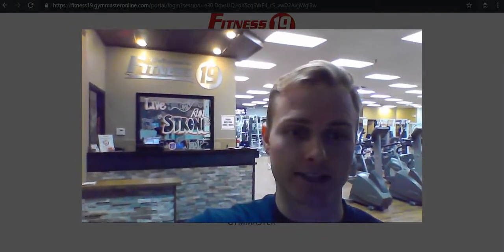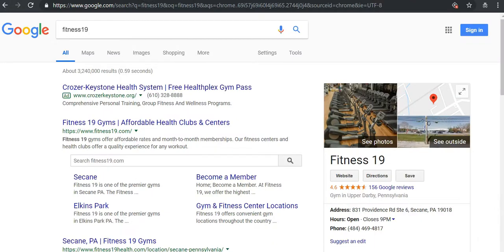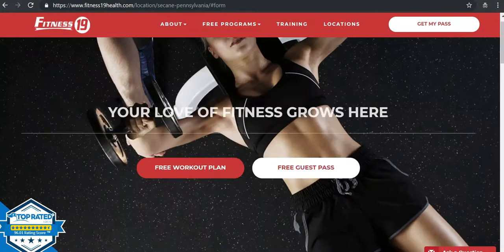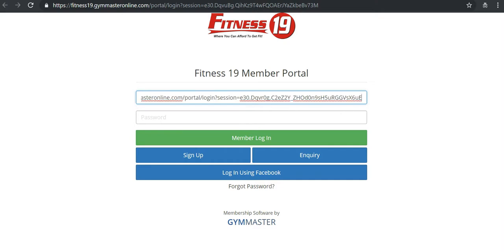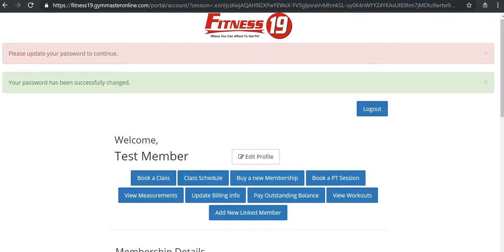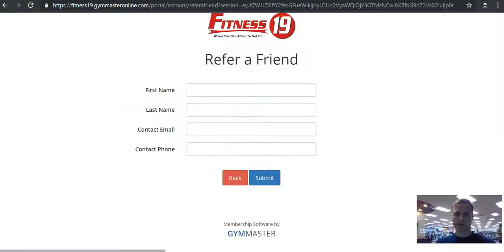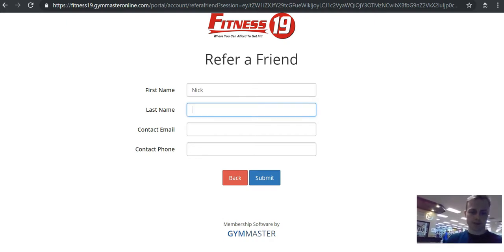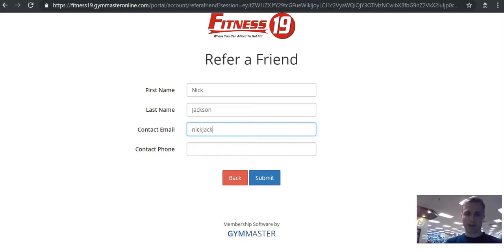Referring a Member to Fitness 19 & get Paid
How to Make Money with your Fitness 19 Membership.